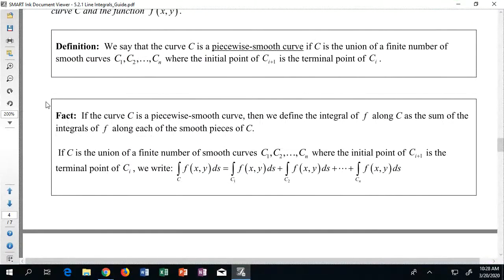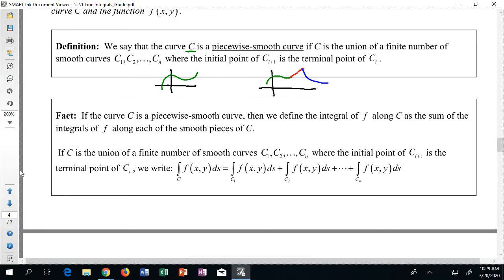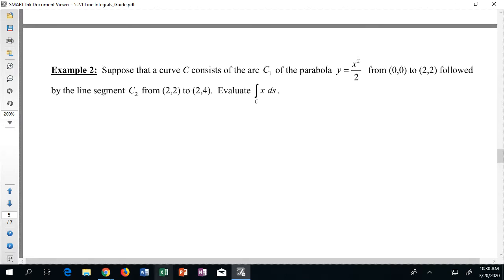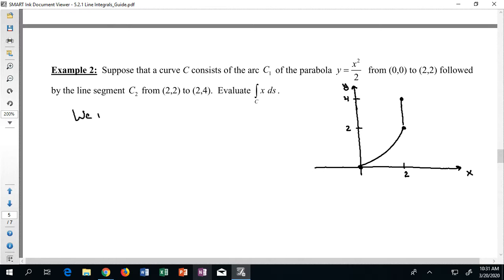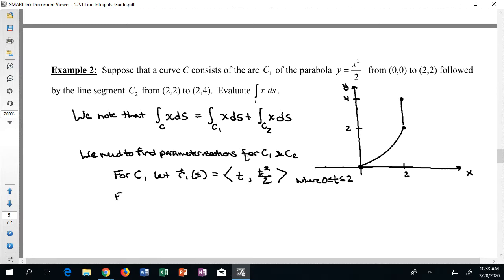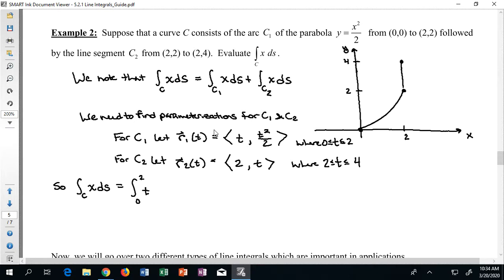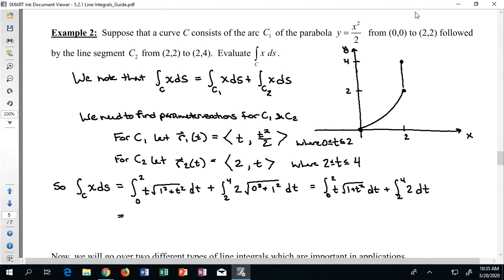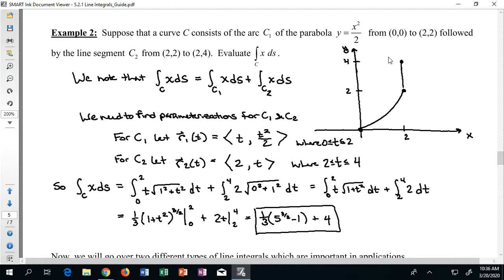5.2.1 Defintion, Fact, & Ex2